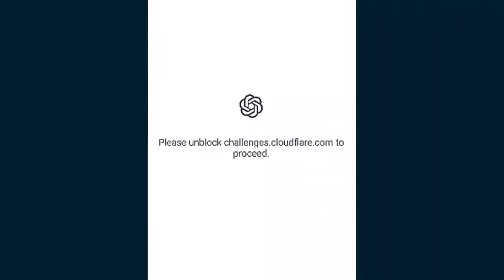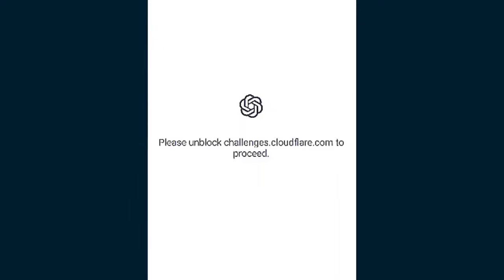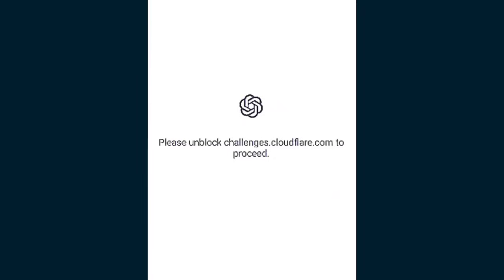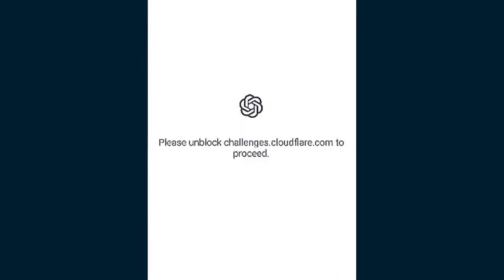لمشكلة Cloudflare عند الدخول إلى ChatGPT | تجاوز حظر التحدي challenges.cloudflare.com في ثوانٍ2.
الوصف (Description)انسخ النص كاملاً وقم بلصقه، ثم عدّل الأجزاء بين [القوسين] ببيانات قناتك:تعبت من ظهور شاشة Cloudflare في كل مرة تحاول فيها استخدام ChatGPT؟ 😡في هذا الفيديو، نقدم لك **الحل النهائي والأكيد** لـ **مشكلة Cloudflare عند الدخول إلى ChatGPT** أو **منصة OpenAI**. سنتعلم كيفية **تجاوز حظر challenges.cloudflare.com** بسرعة فائقة حتى تتمكن من العودة لاستخدام الذكاء الاصطناعي دون انقطاع.هذا الشرح موجه لكل من يواجه رسالة "يرجى إلغاء حظر challenges.cloudflare.com للمتابعة"، وسنستعرض أكثر من طريقة لضمان نجاح الحل معك، سواء كنت تستخدم Chrome، Firefox، أو الهاتف المحمول.شاهد الفيديو للنهاية لتطبيق الخطوات بشكل صحيح!**✅ أهم النقاط التي ستتعلمها في هذا الفيديو:**1. سبب ظهور شاشة التحقق من Cloudflare تحديداً عند الدخول لـ ChatGPT.2. خطوة بسيطة لـ **إلغاء حظر Cloudflare** في المتصفح.3. تعديل إعدادات [اذكر جزء تقني من حلك، مثل: DNS/الشبكة] لضمان عدم تكرار المشكلة.4. نصيحة ذهبية لاستخدام **ChatGPT** بسلاسة دائمة.لا تنسَ دعمنا بالاشتراك في القناة وتفعيل جرس التنبيهات!🔗 **روابط مهمة (إذا استخدمت روابط في الشرح):**[رابط لأداة أو موقع ذكرته في الشرح][رابط الاشتراك في القناة